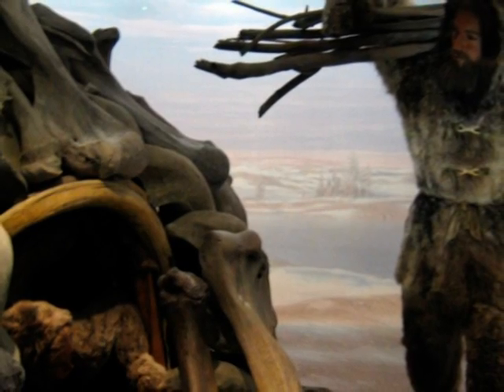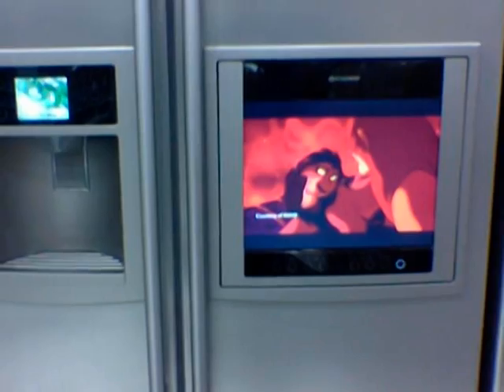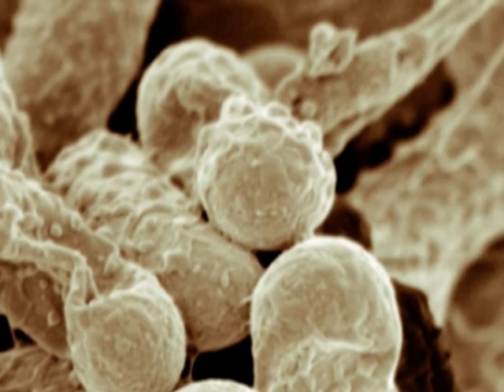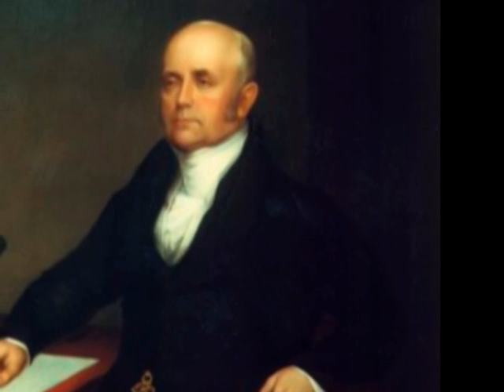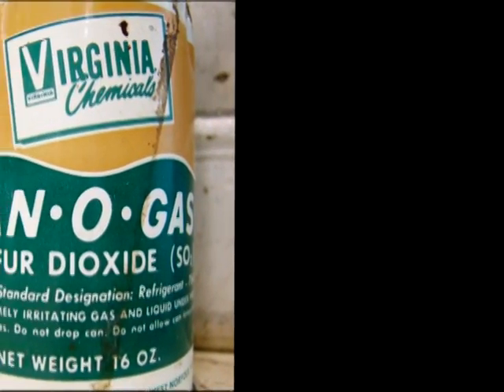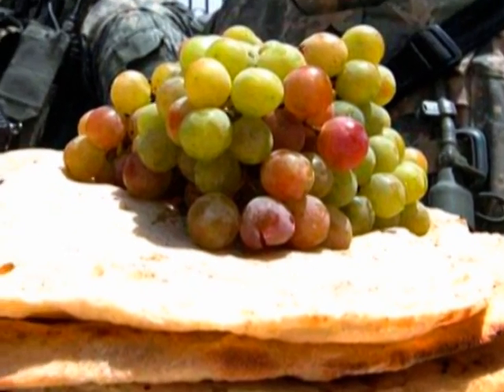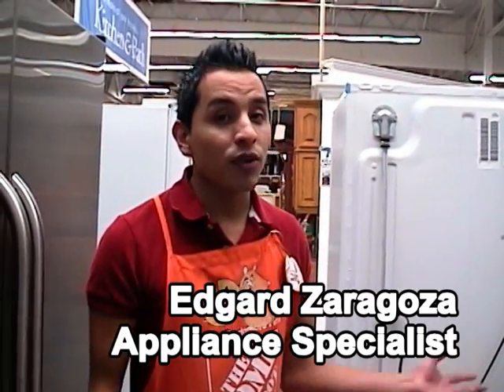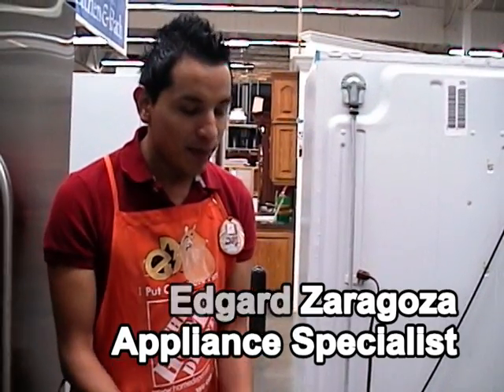Crash Course: The Refrigerator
A Project Component of the 11th Grade Project of the International Polytechnic High School: Project Revolution.

This is the Project Component #5
This should be a documentary about our Revolution including an interview with an expert.

Created by:
Chelsea Echiverri
Madeline Montalov
Karina Garavito
Jason Li